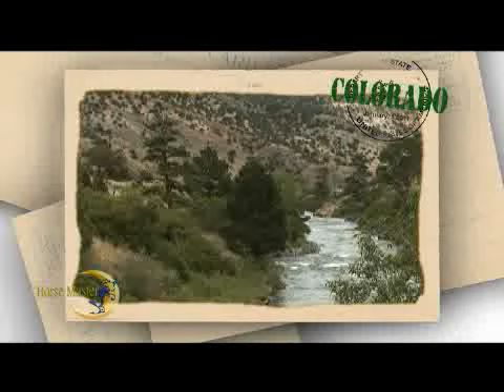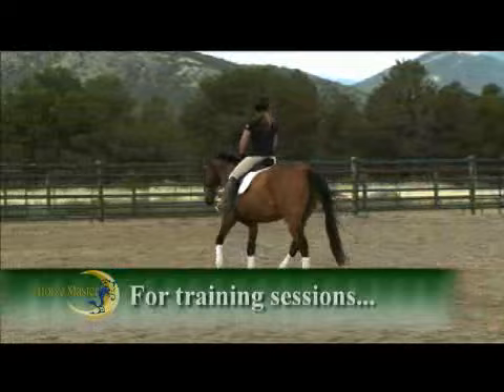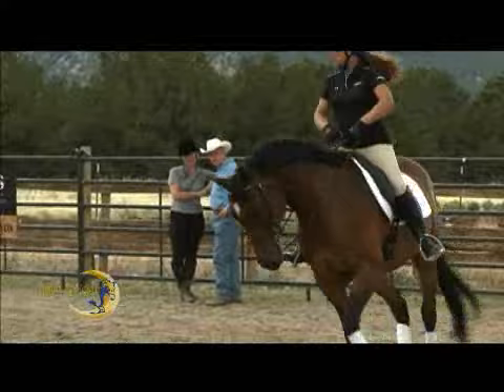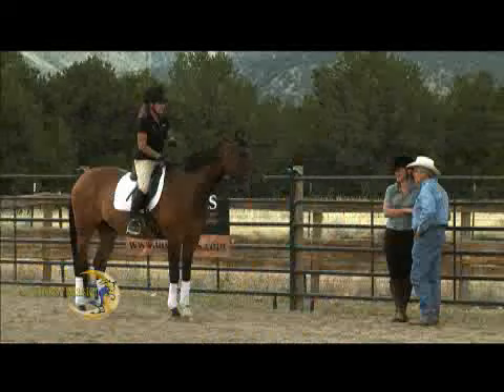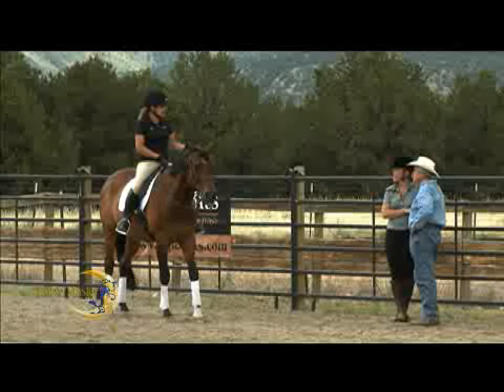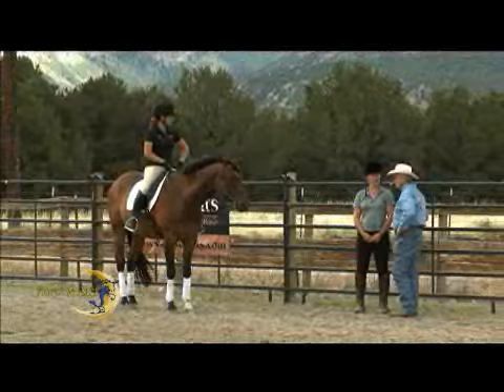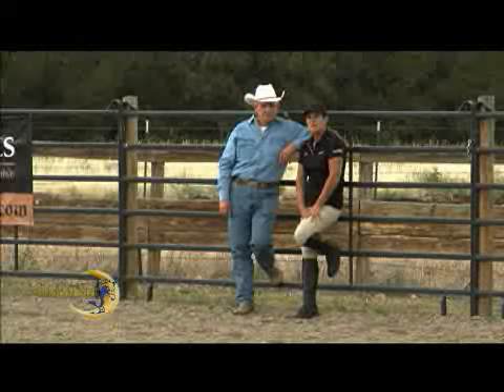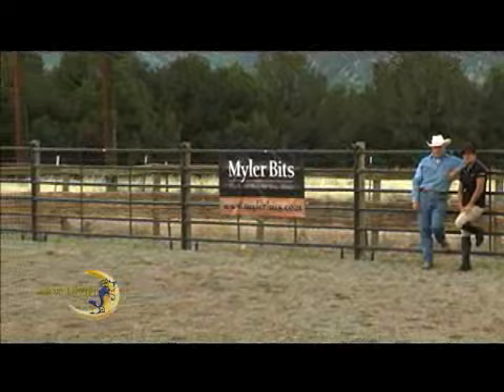Horse Master with Julie Goodnight 404.3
Please note that we're unable by contract to show entire episodes. We wish we could share more of the show with you here! and the free online Training Library for more information and Q&As and please visit Julie on Facebook